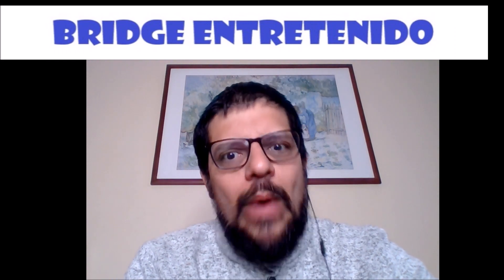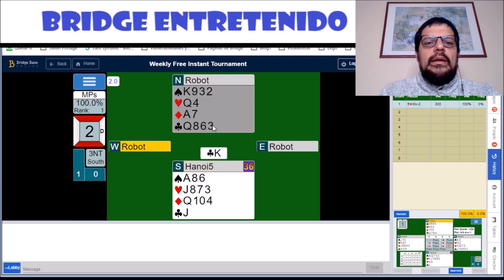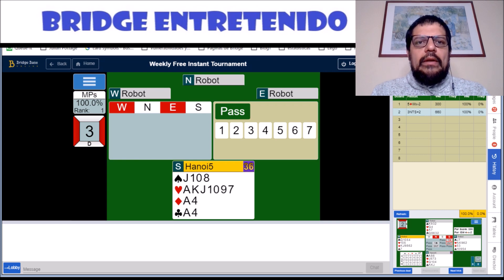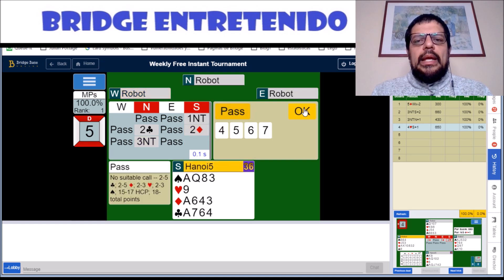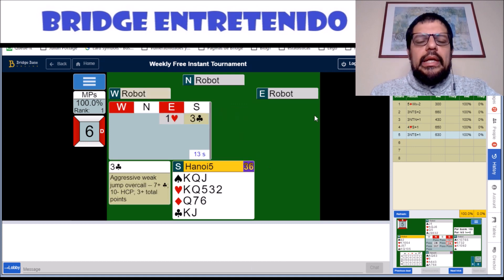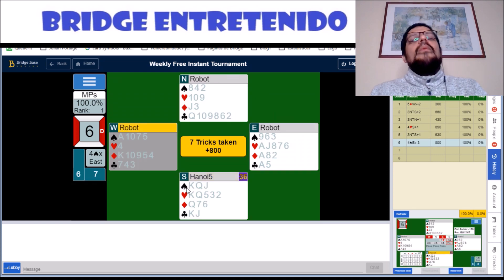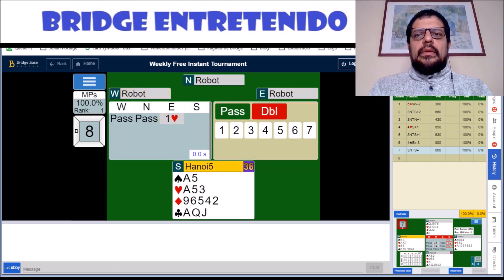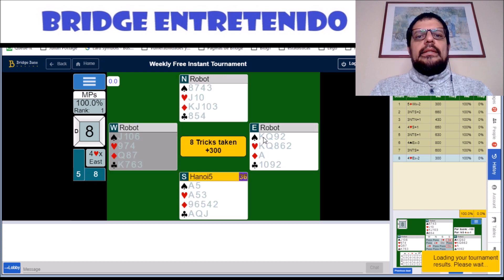The Quest for the 100% CI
5 and 8 are the hardest ones. No slams but an 800. Number 2 could be considered a natural, if you agrre to deny Majors with a 4333. Thanks to Mark Bolotin for his help. Enjoy and please remember to share the video and comment!